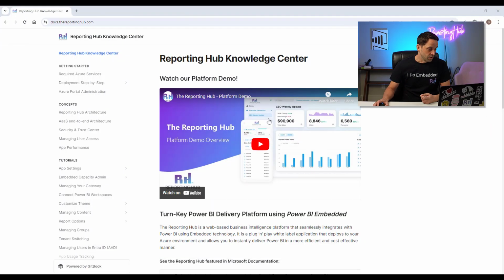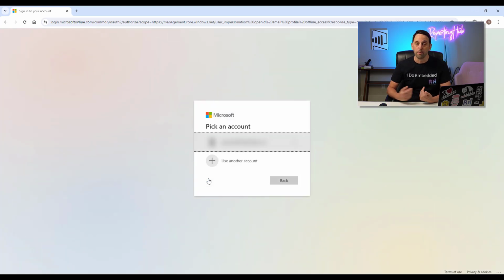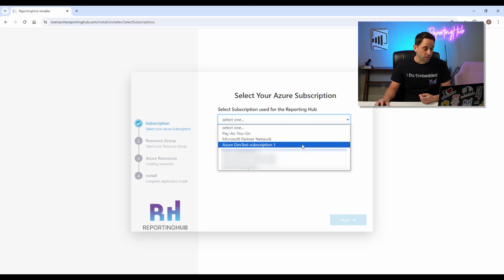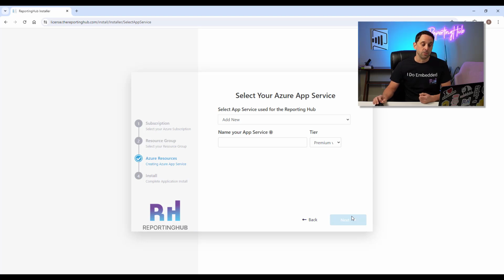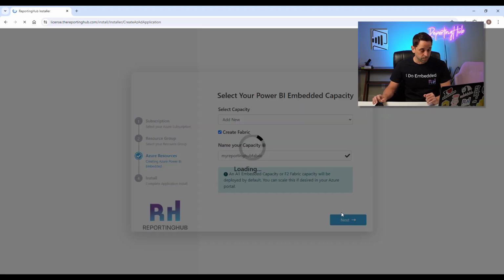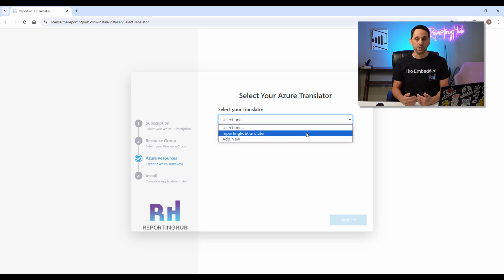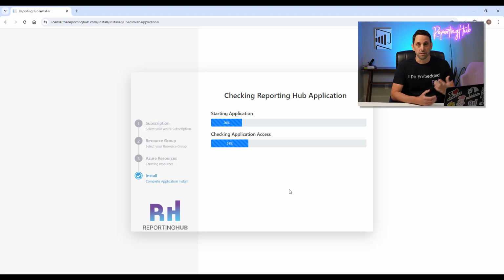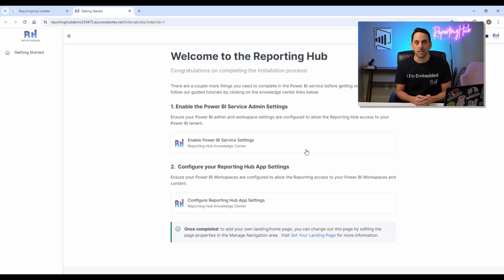How to Install the Reporting Hub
Learn how to quickly deploy the Reporting Hub inside your Azure environment using our self-serve guided installer. This step-by-step tutorial shows everything you need to set up your App Service, SQL resources, Fabric capacity, and permissions — so you can launch your white-label Power BI experience in minutes.

 ⭐What’s Included in this Video:

🔹Accessing the installer from the Reporting Hub Docs (self-serve guided install)
🔹Required Azure subscription + global admin & subscription owner permissions
🔹Creating or selecting Azure resources:
       • Subscription & Resource Group
       • App Service (Recommended: S1 for Production)
       • SQL Server & Database
       • Fabric Capacity (Default F2)
🔹Best-practice naming conventions for smooth deployment
🔹Granting admin consent to complete the installation
🔹Launching your Reporting Hub Web App
🔹Final next steps: DNS configuration & Power BI set up
Easily deploy, configure, and start using Reporting Hub to deliver white-label Power BI experiences.

Chapters:
00:00 Introduction & Requirements
01:00 Launching the Self-Serve Guided Installer
02:20 Azure Subscription & Resource Group Setup
03:30 Creating App Service,SQL Server &Database
05:10 Fabric Capacity & App Naming
06:30 Admin Consent & Final Deployment
08:10 Launching the Reporting Hub Application
09:30 Final Setup Overview (DNS + Power BI)

*ANTI-PIRACY WARNING *
This audiovisual content is Copyright to "Reporting Hub". Legal action will be taken against those who violate the copyright of the following material presented!